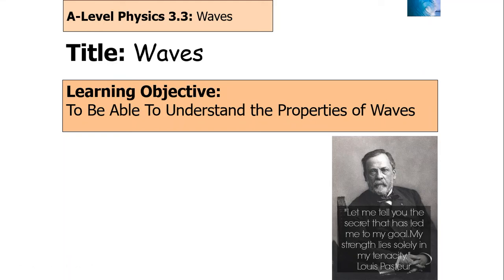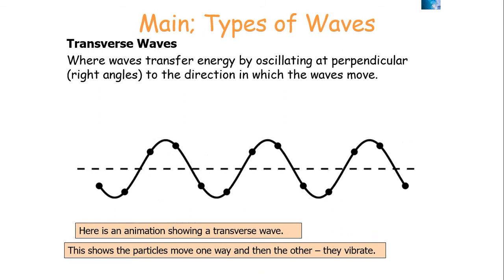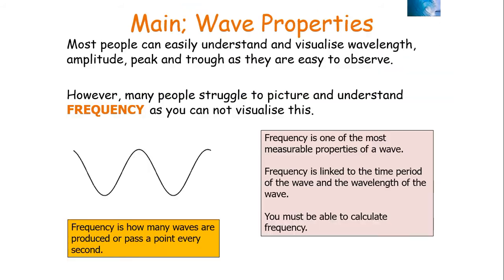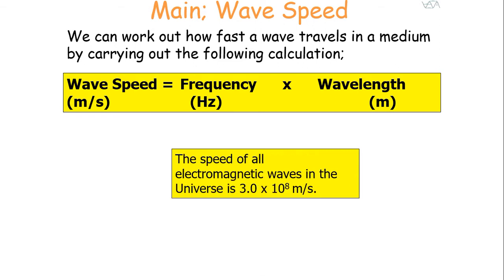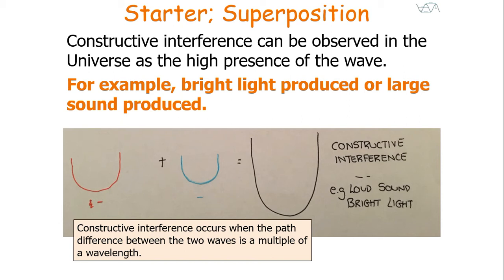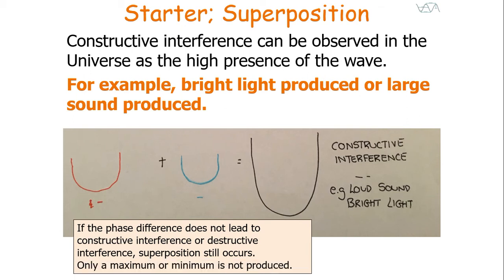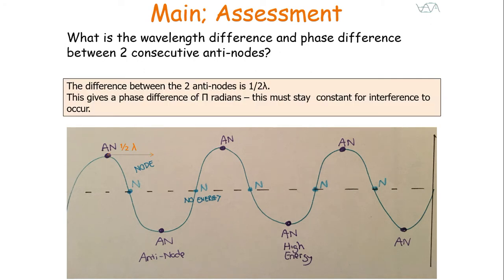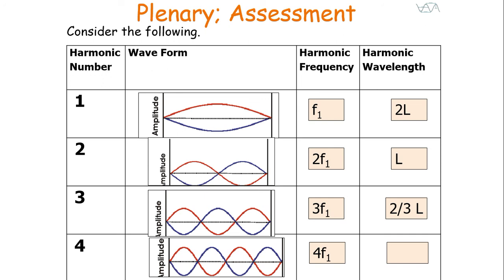Introduction to Waves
This is a video providing an introduction to A-Level Waves for AQA A-Level Physics.

This is a bridging course for KS4 students who are interested in taking A-Level Physics